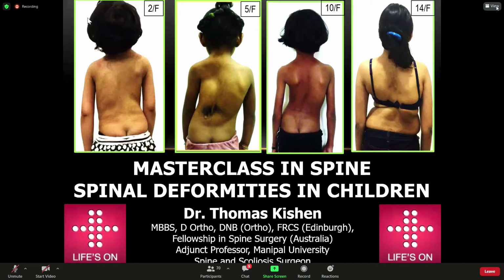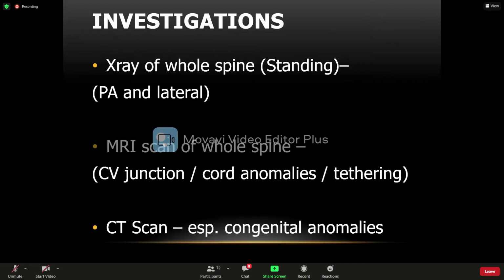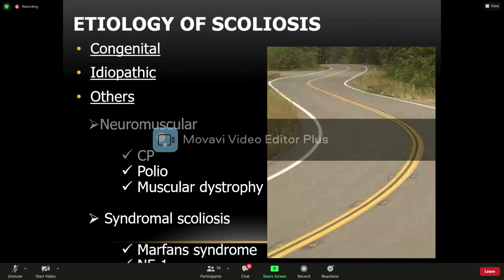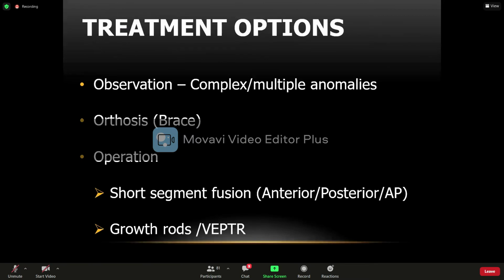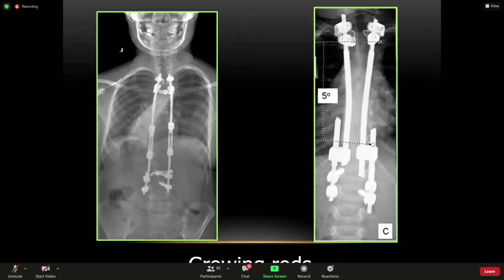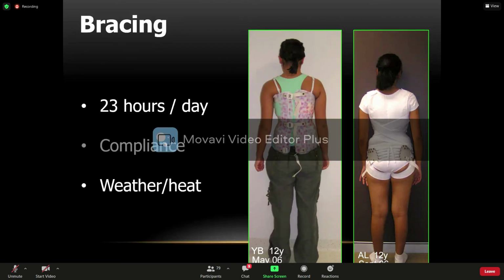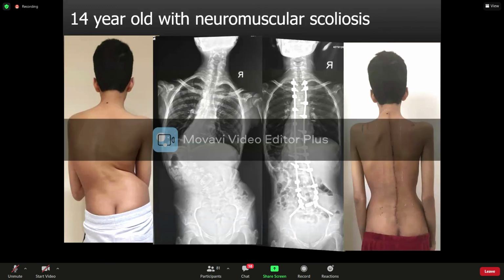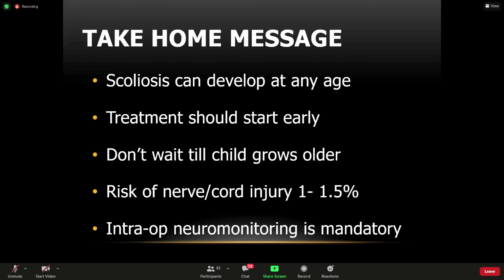MasterClass in Spine - Scoliosis in Children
Current treatment options for scoliosis in children and young adults.